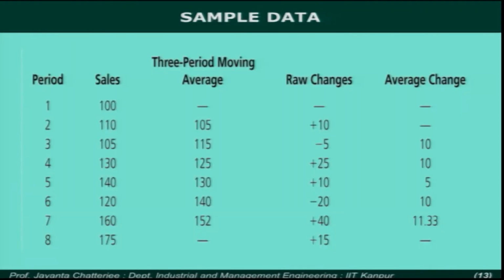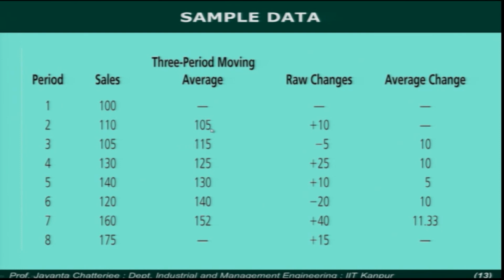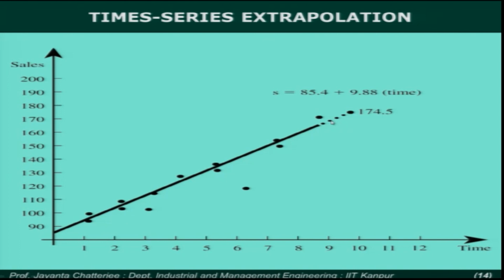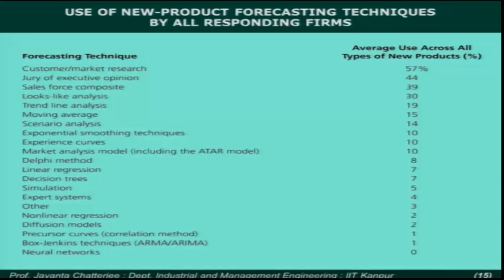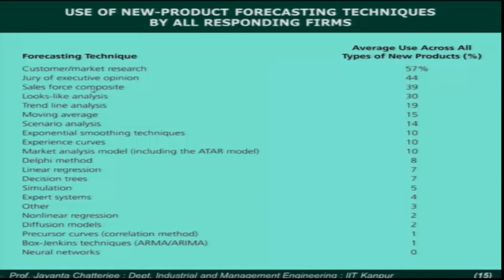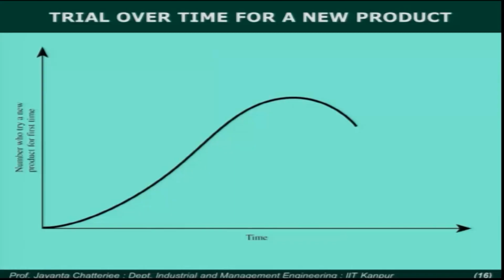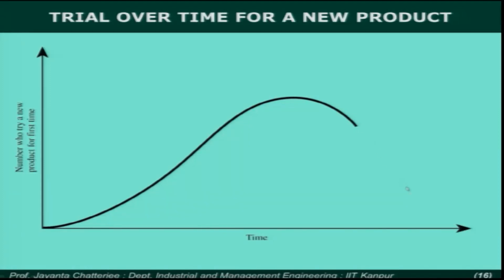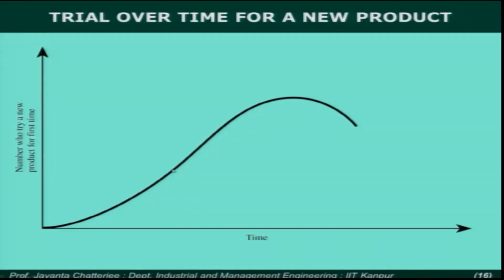Week 3 Lecture 2 NPNSM Introduction to New Product Forecastng Techniques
Introduction to New Product Forecasting Techniques